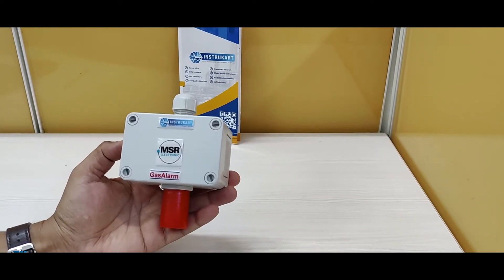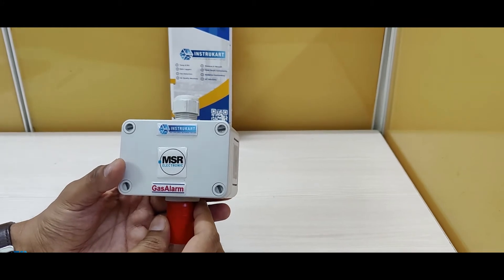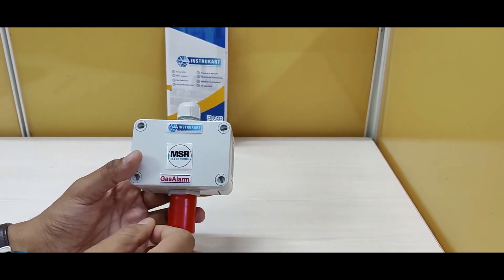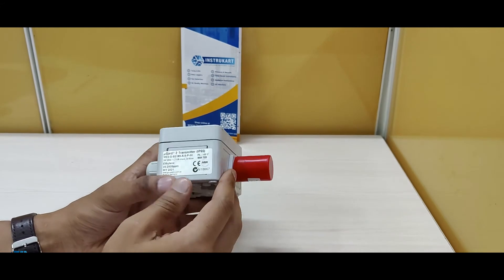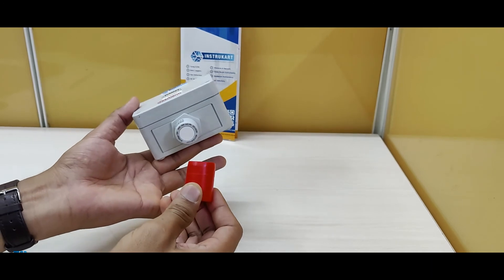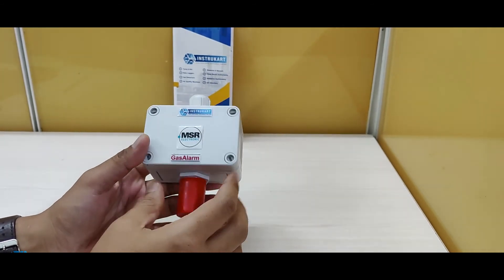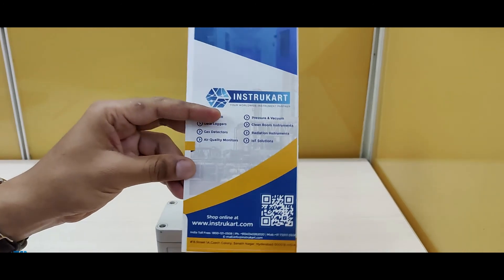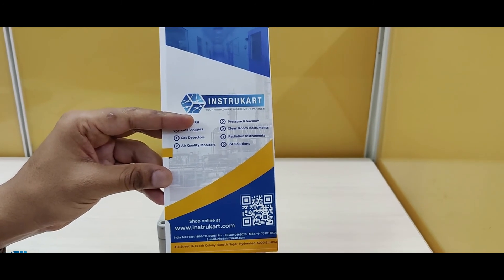MSR MC2 Ethylene Gas Sensor Transmitter | Gas Detector| Instrukart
MSR MC2 ethylene Gas detector Transmitter homes a module with µController, analog output and power provide additionally to the chemistry component device element as well as electronic equipment. The µController calculates a linear 4 – 20 mA (or 2 – 10 V) signal out of the mensuration signal and additionally stores all relevant measured values and data of the sensor device element.

Key Features of MSR MC2 Ethylene Gas Sensor Transmitter:

1. Digital measurement value processing incl. temperature compensation
2. Internal function control with integrated hardware watchdog
3. High accuracy, selectivity, and reliability
4. Low zero point drift
5. Long sensor lifetime
6. Hardware & software according to SIL2 compliant development process
7. Easy maintenance and calibration by exchange of the sensor unit or by comfortable on-site calibration
8. 4 – 20 mA (or 2 – 10 V) analog output with selectable signal output for special mode, fault etc.
9. Reverse polarity protected, overload and short-circuit proof
10. Housing for integration of the sensor unit
11. IP 65 version